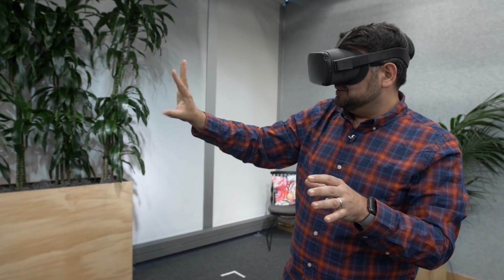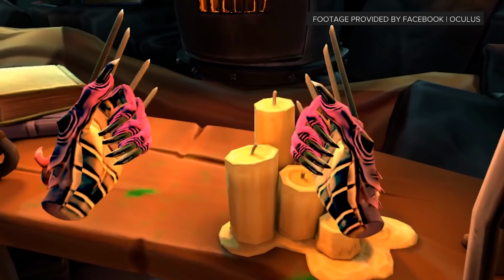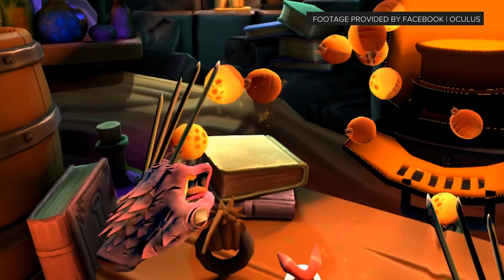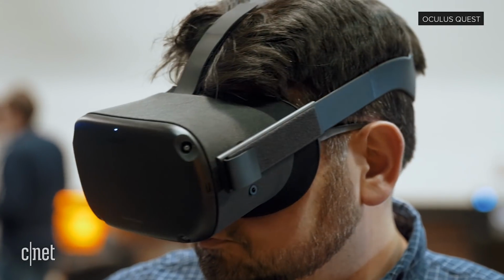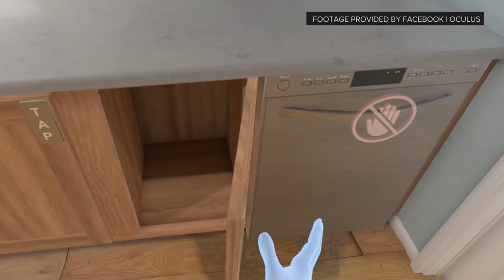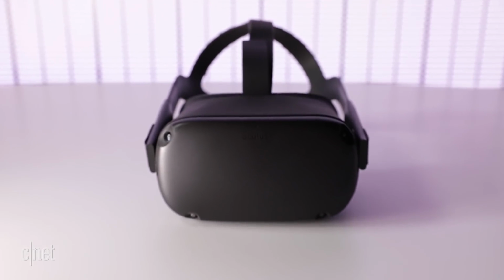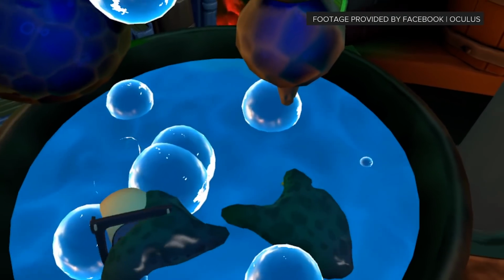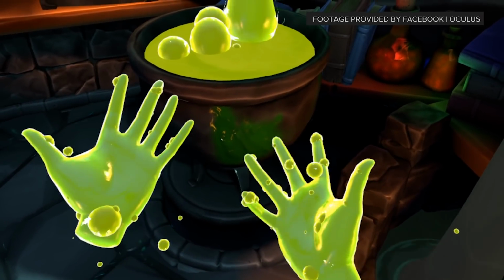Playing Oculus Quest's newest hand-tracking demo in VR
This year, Facebook is trying to dive more into AR technologies, by bringing hand tracking to its VR devices. Early next year, you'll be able to use your existing Oculus Quest headset without controllers. You can use your hands to manipulate anything from holograms to interacting with objects in games. The tech is still a little wonky, but you can at least perform basic, much-needed hand motions with relative ease on the Oculus Quest.